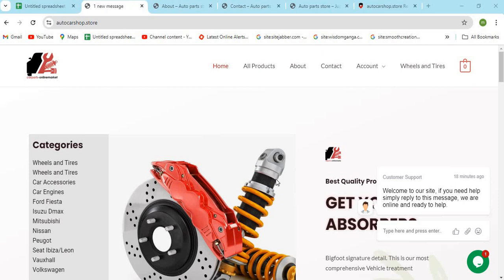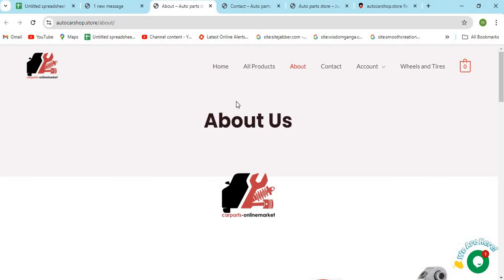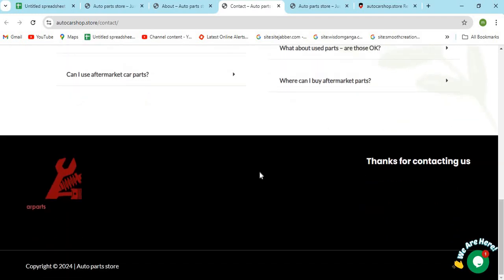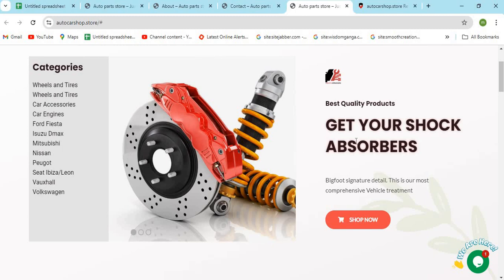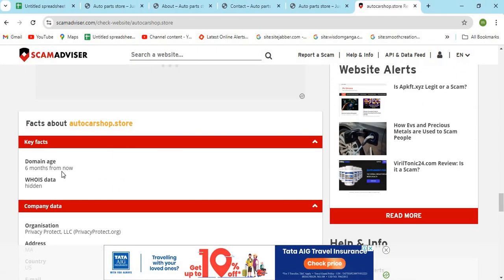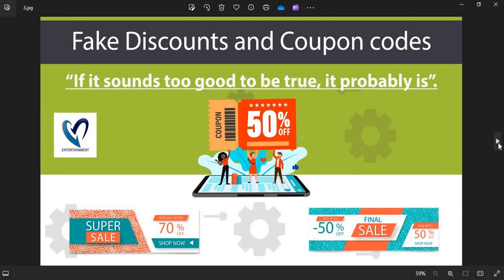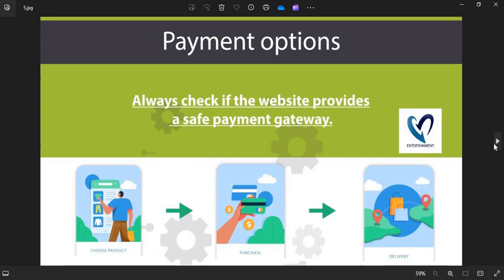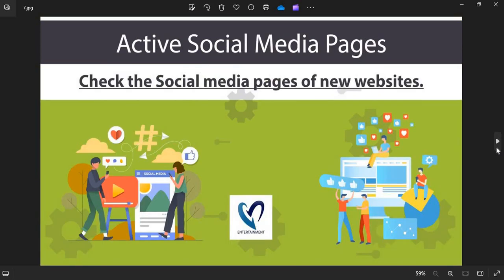Autocarshop Review | Is Autocarshop.store a Scam or Legit Website?